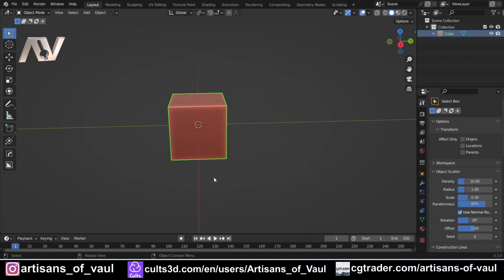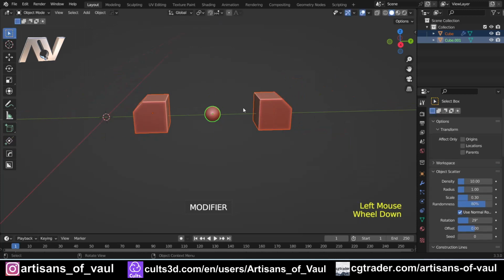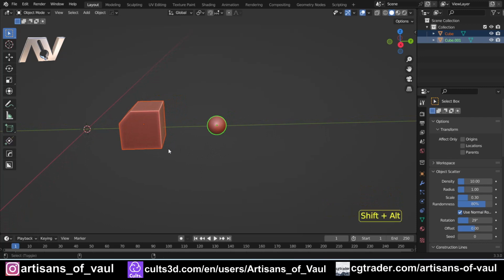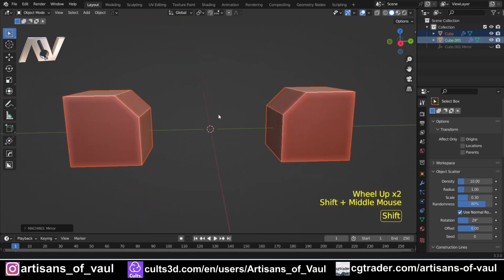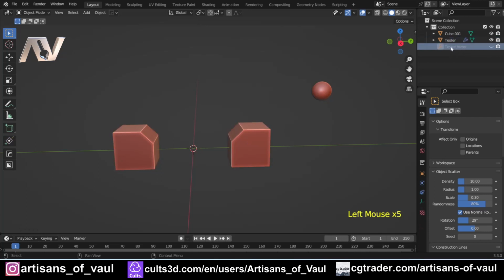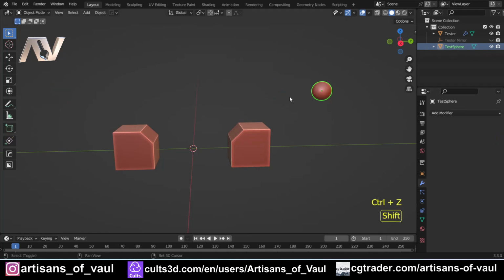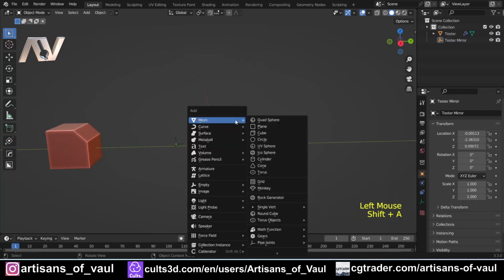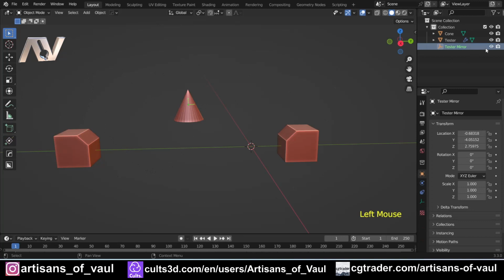The Flick Mirror Tool from Machin3 Tools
This might be one of the best things to come to the free toolset, there are other add ons that have similar but you have to pay for them.  Where as this is free and has more functionality!

REUPLOADED to fix an error, thanks everyone for pointing it out in the comments, its really appreciated.